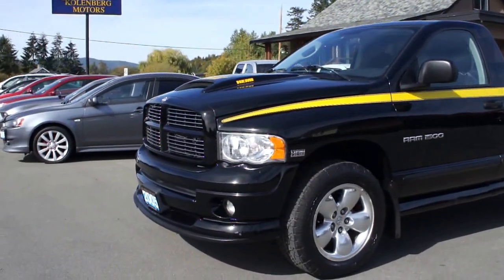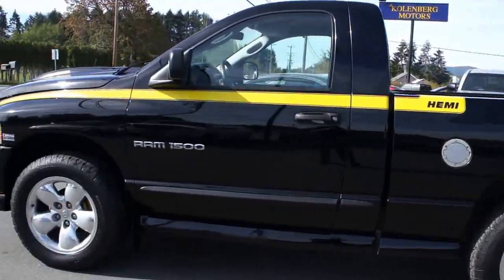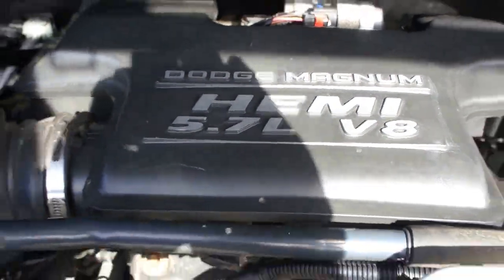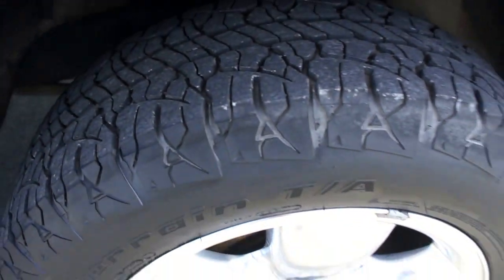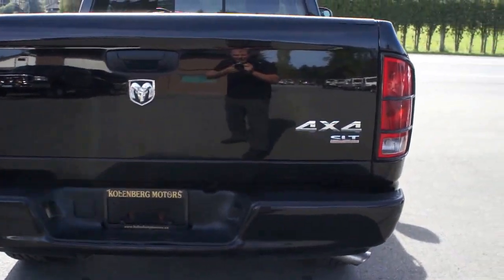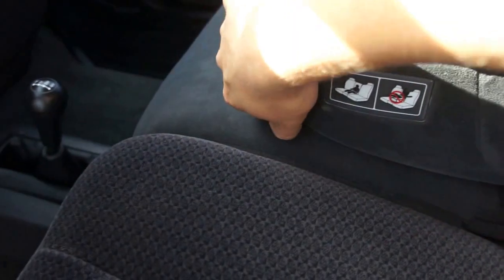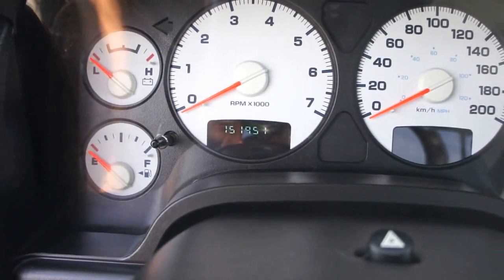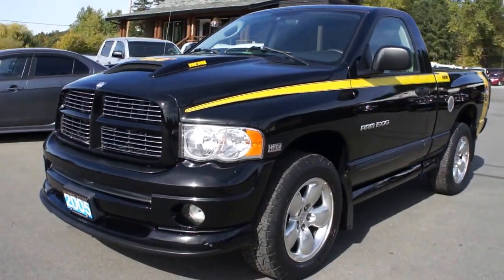2005 DODGE RAM 1500 RUMBLE BEE 4X4 AT KOLENBERG MOTORS LTD